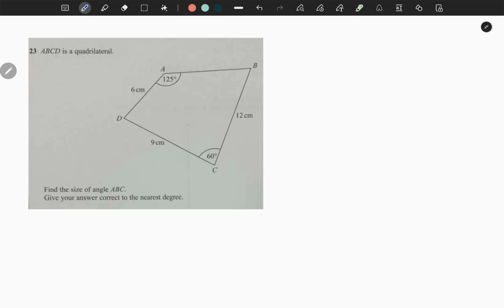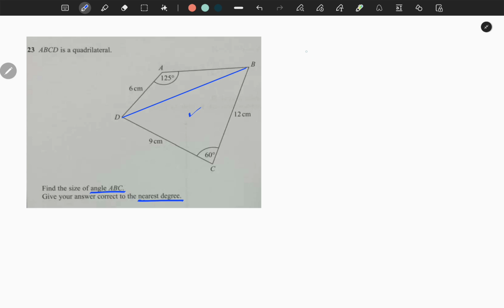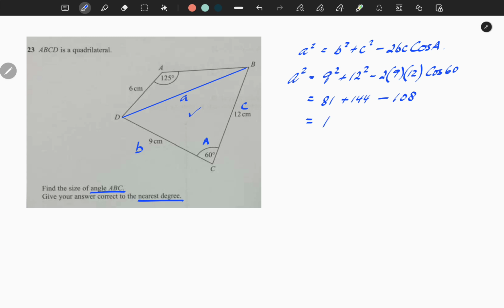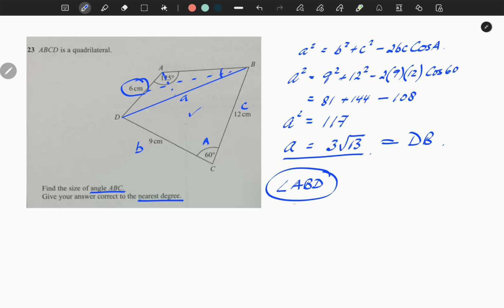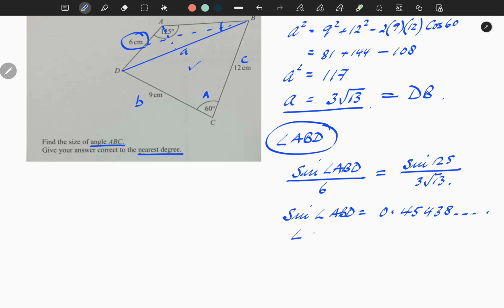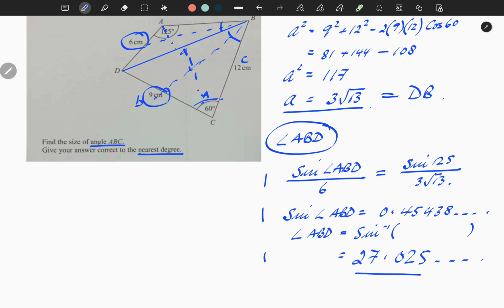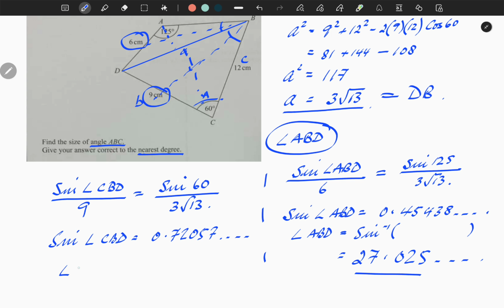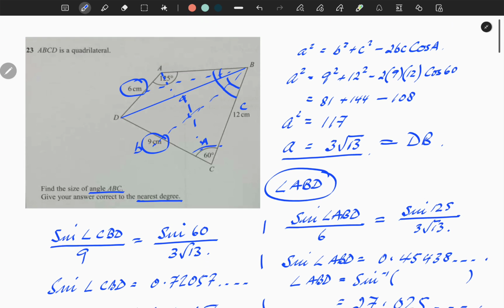June 2025 Edexcel GCSE Maths Paper 2 Higher Question 23 Last Question Solution explained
Cosine and Sine rule